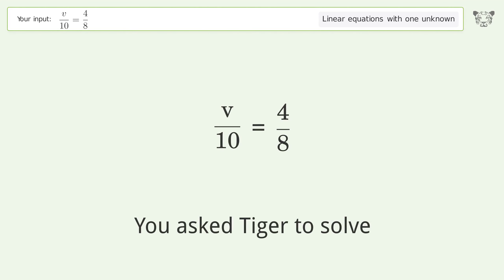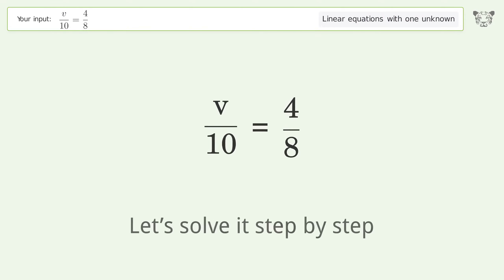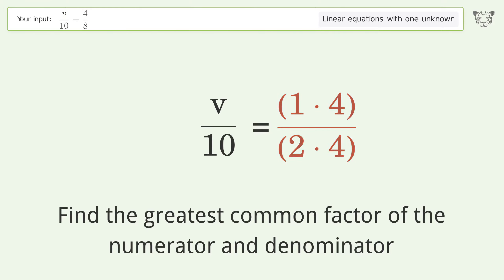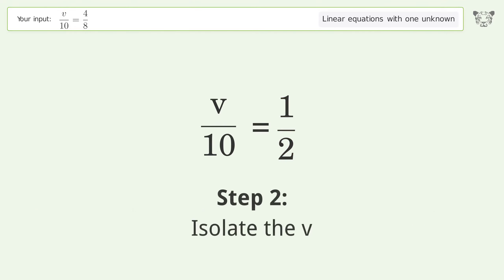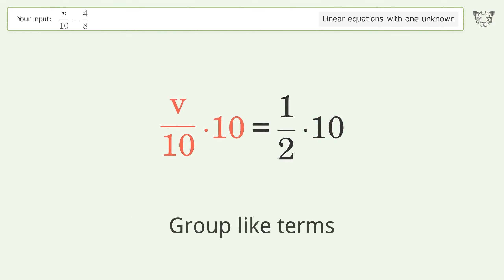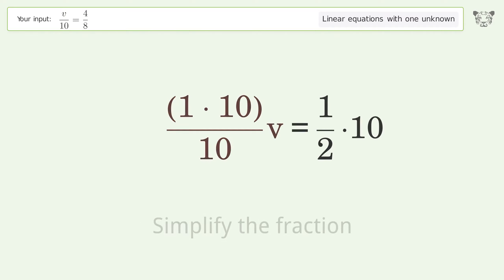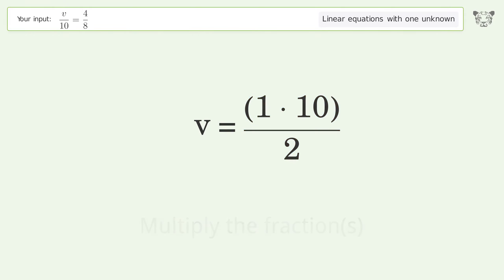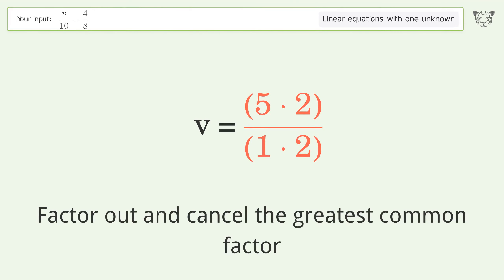Linear equation with one unknown: Solve v/10=4/8 step-by-step solution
Solving v/10=4/8 using the linear equation with one unknown solver

for a step-by-step and more tips and tricks for dealing with linear equations with one unknown.